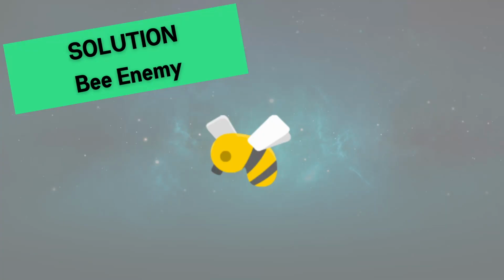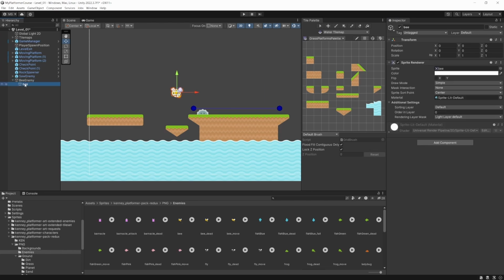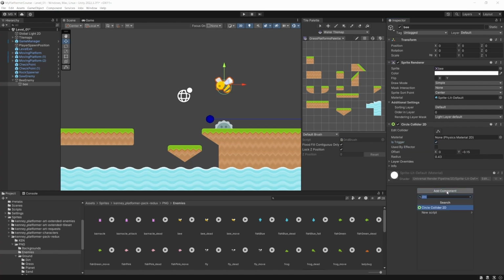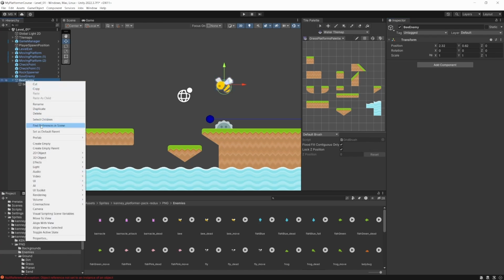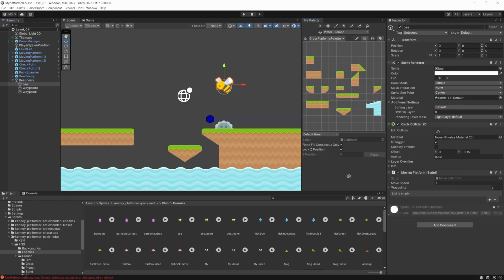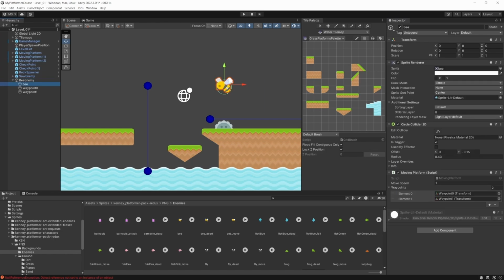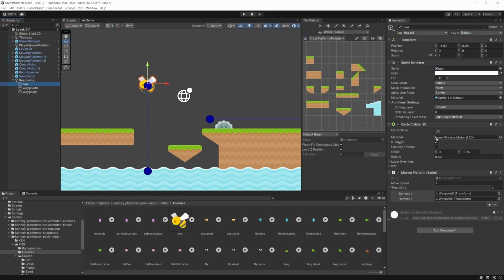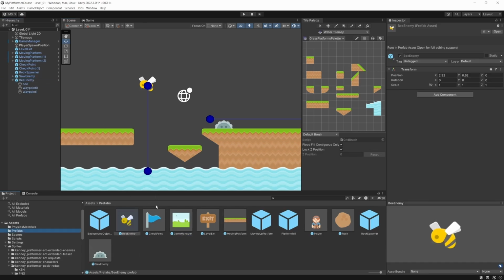Unity for Beginners - 061 - ASSIGNMENT - Bee Enemy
In this video you get an assignment to create a Bee enemy on your own and then I show my solution.